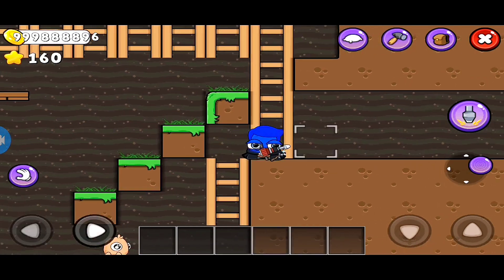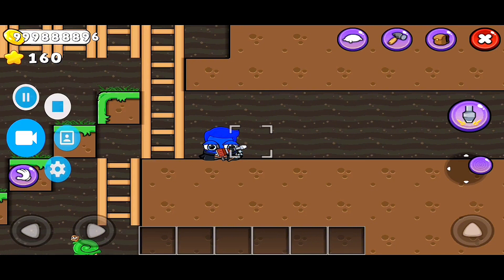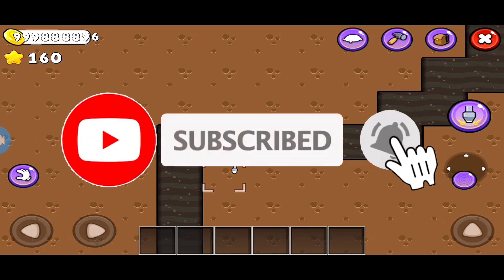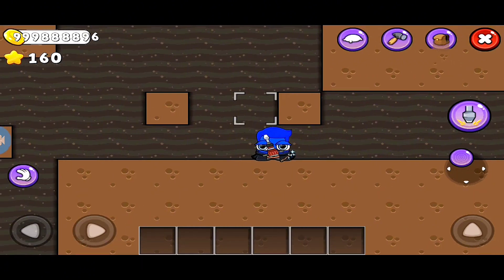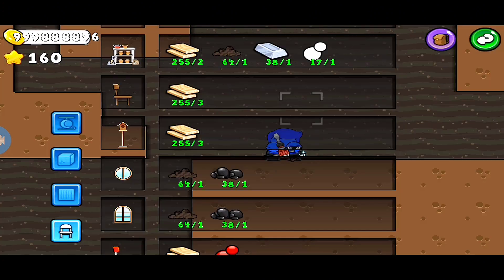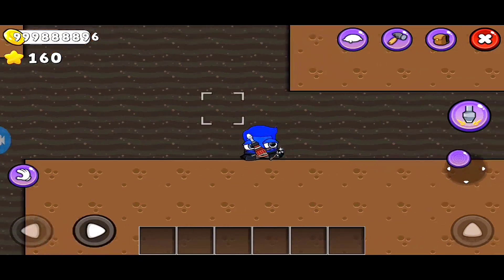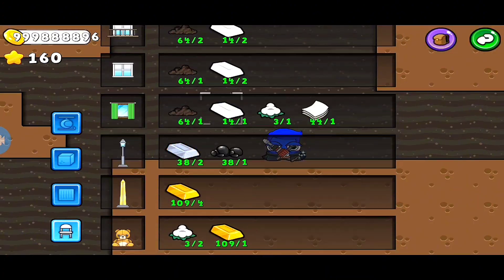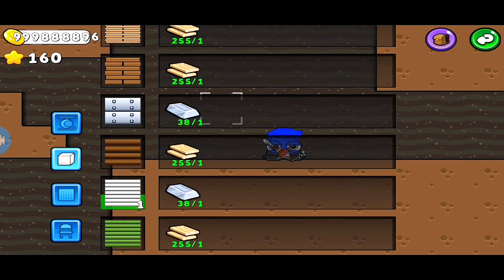Moy7 | Cave House Part-06